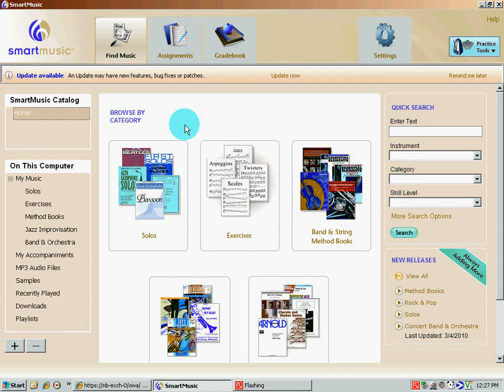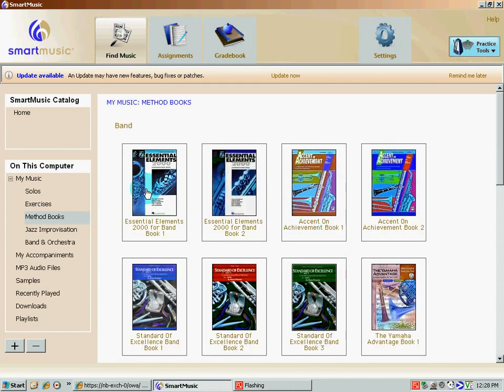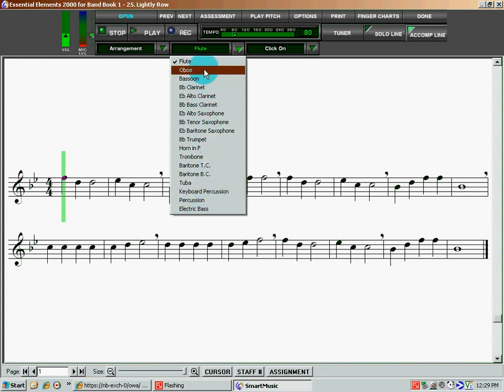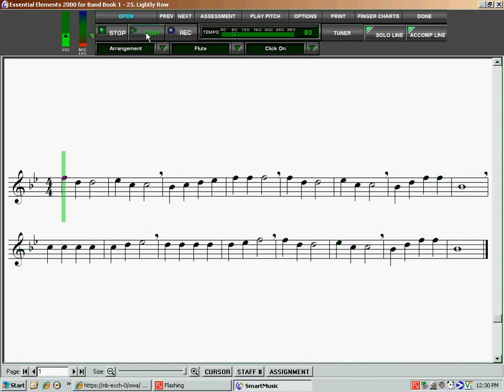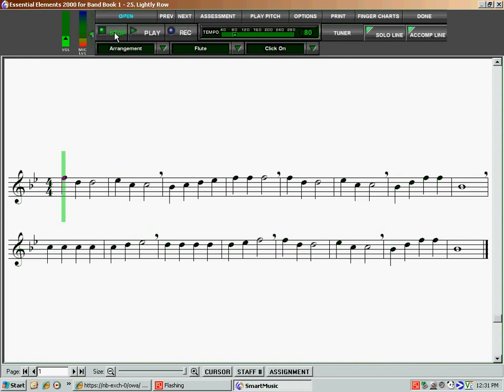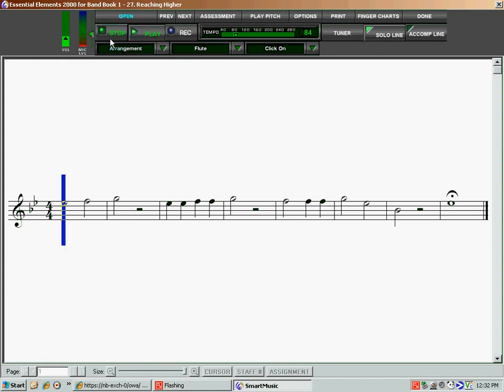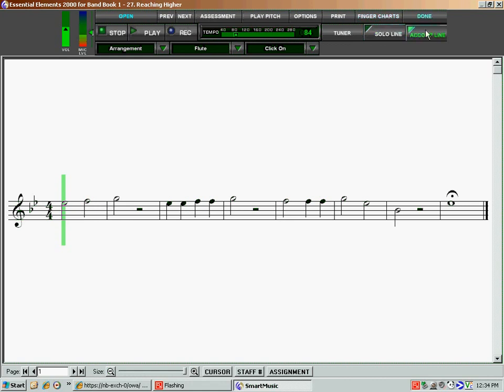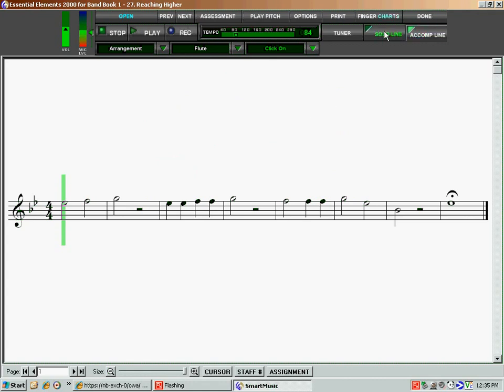Smart Music Software_How to Select Songs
This is a video tutorial on how to select songs in Smart Music to use as a play along.  Also, some tips on practicing with Smart Music